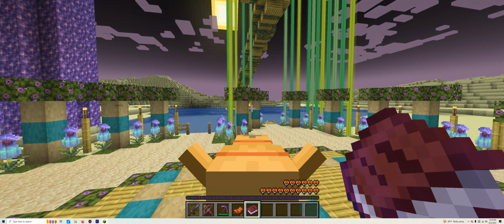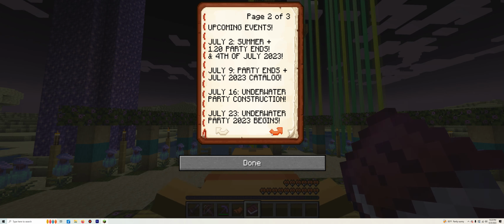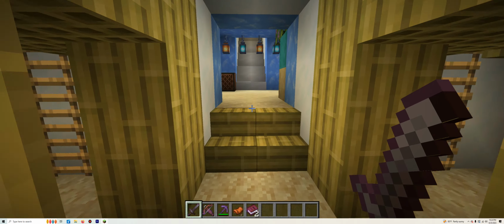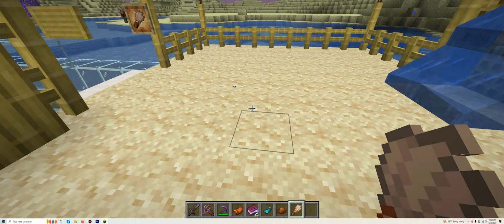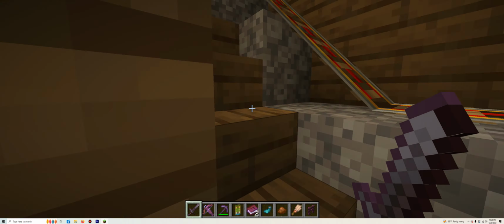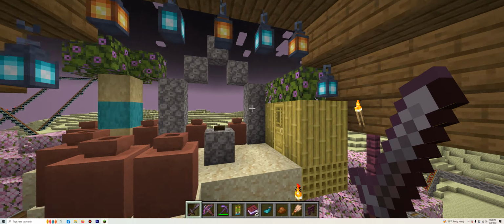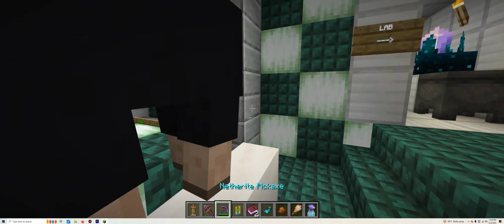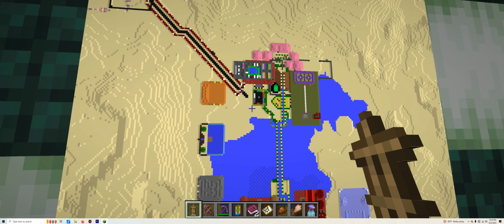Zoe's Lab 3: Summer & 1.20 Party! :D June 25,2023!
NEXT Episode: June 27!